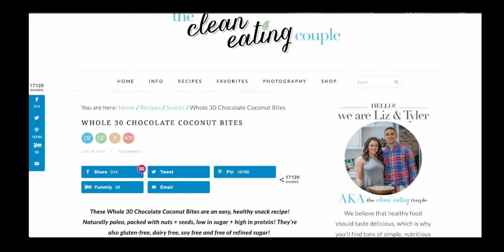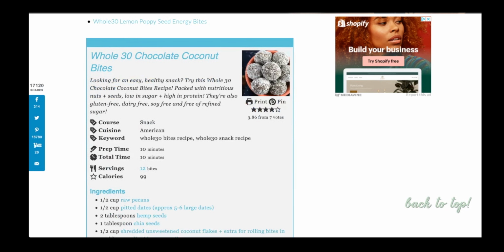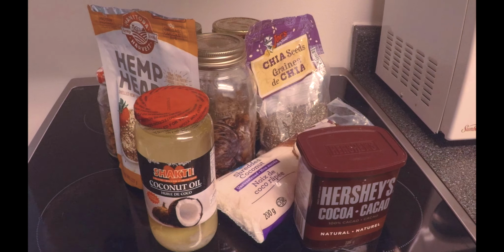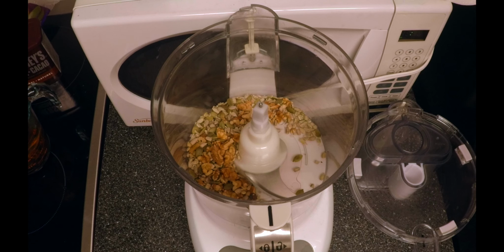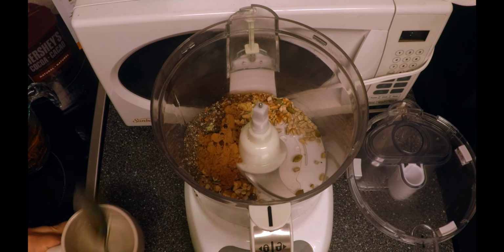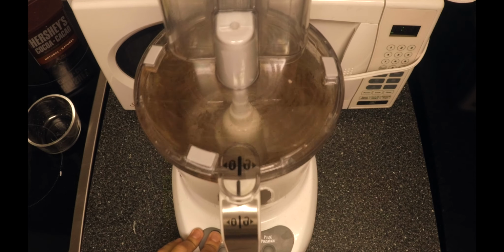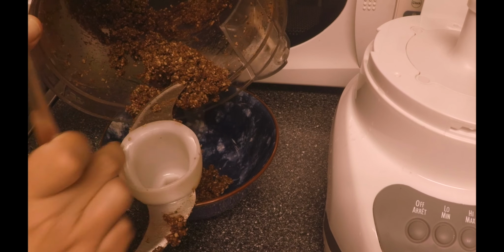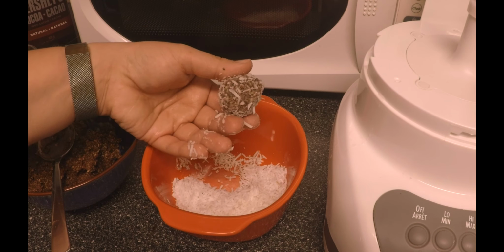Whole 30 Chocolate Coconut Snack Bites - The Clean Eating Couple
These Whole 30 Chocolate Coconut Snack Bites from The Clean Eating Couple are delicious!

Microphone: Rode VideoMic Pro